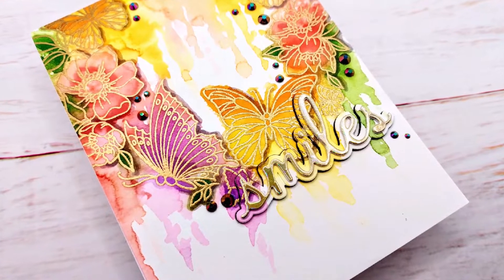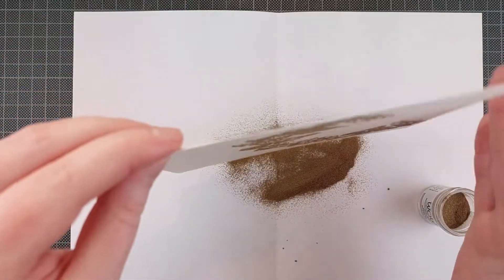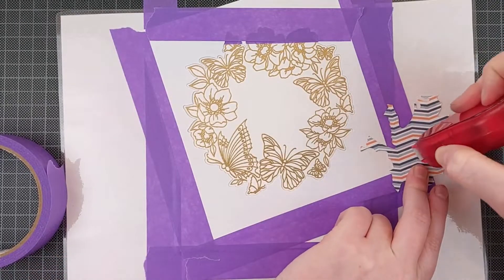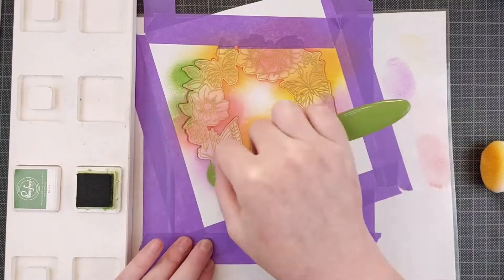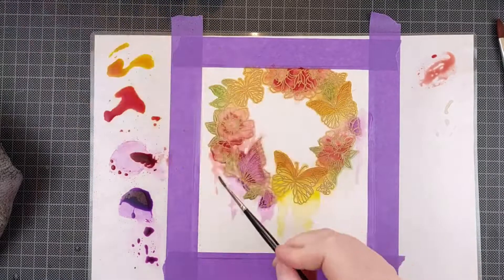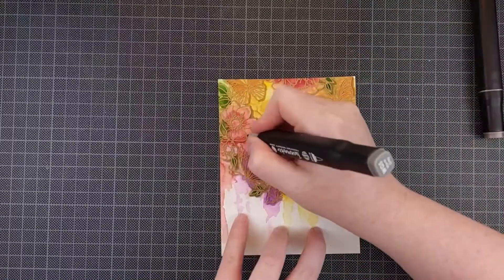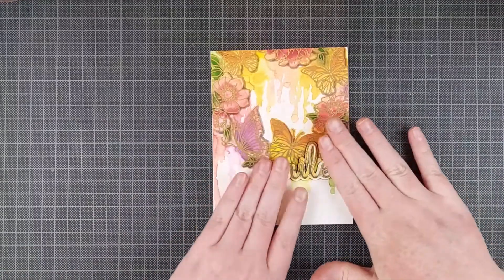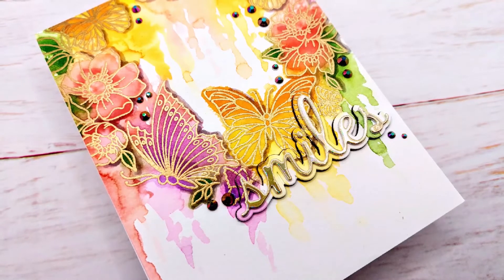Coloring With Matching Dies and Ink Refills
Hello everyone! Lien here, back with a great way to use those matching dies creatively! 😍

***SUPPLIES***
Crafty Meraki – Dream Big stamp
Crafty Meraki – Dream Big coordinating dies
The Original Misti
The Ink Stand Mini
Pinkfresh Studio - Phrase Builder Sending die set
Crafty Meraki - Prismatic Purple Meraki Sparkle
Nuvo Deluxe Adhesive
Bearly Art Precision Craft Glue